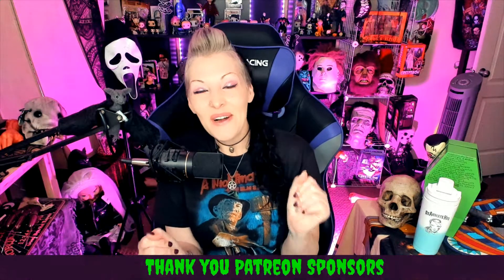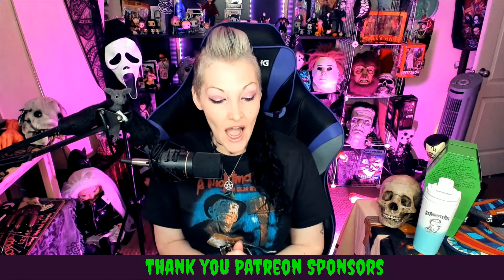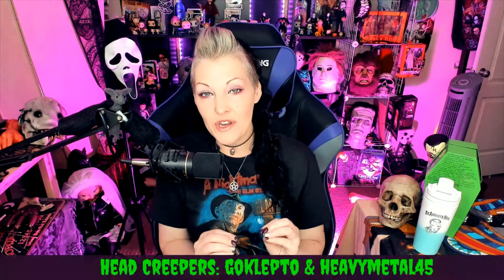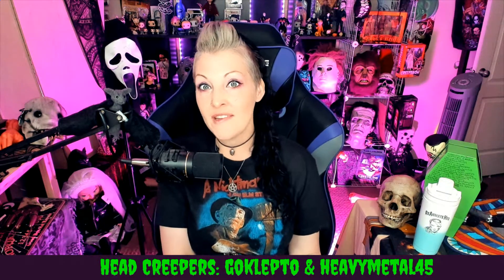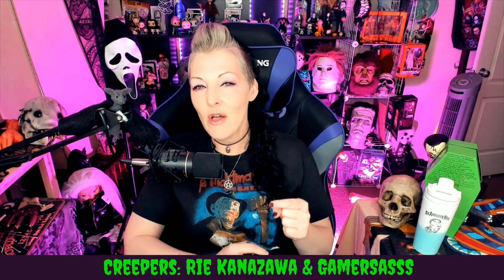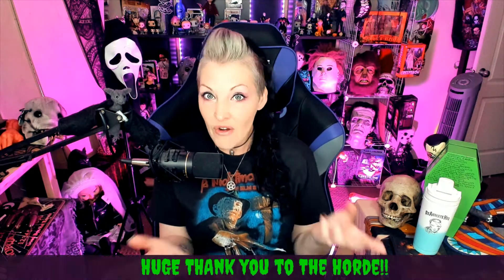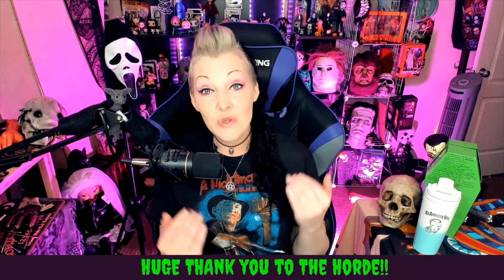BAM HORROR Monthly Subscription Box - Unboxing July 2021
BAM HORROR Monthly Subscription Box - Unboxing July 2021. I purchased this BAM Subscription box myself so this is NOT a paid for advertisement for Bam Box.

BOX is the original autograph monthly subscription box. Each box has an authentic, hand-signed celebrity autograph inside along with the possibility of fan art, movie props, comic books, collectibles and more. This is the ultimate cost-effective subscription box for collectors, both new and for those who have been in it for a while. We have a geek, horror, and gamer box. There are new fandoms every month. Be the envy of your friends with a BAM! BOX.

Would you like more horror movie related info? Then check out my YoutubeChannel​ also why not check out the other places I hang my bones at. Do you enjoy my shorts? I have an entire playlist for you to view!!

Watch me LIVE on Twitch.tv/ReAnimateHer